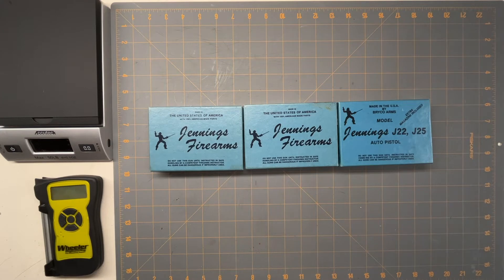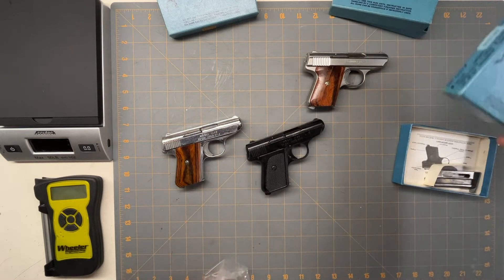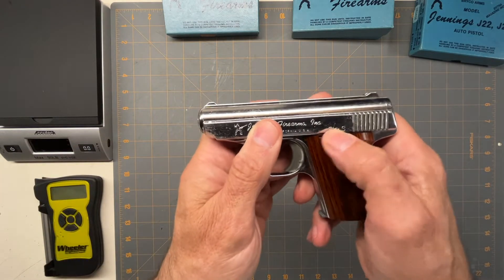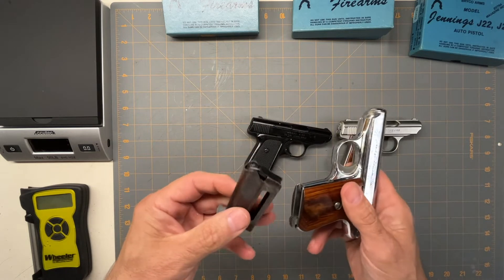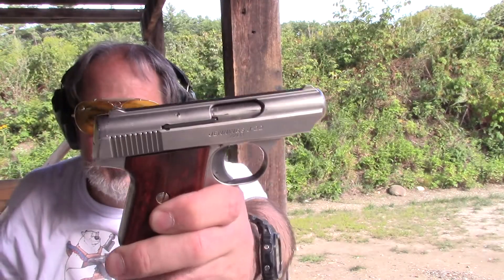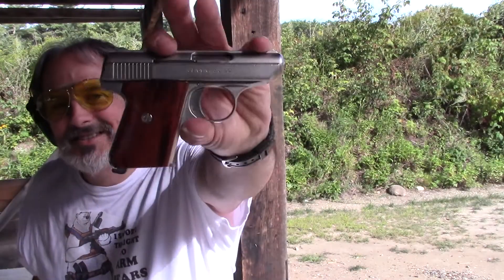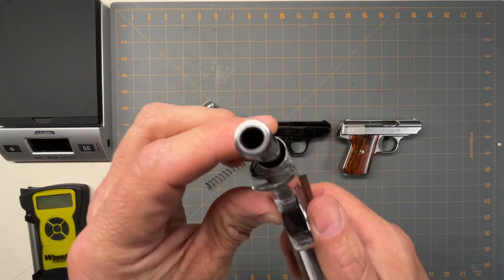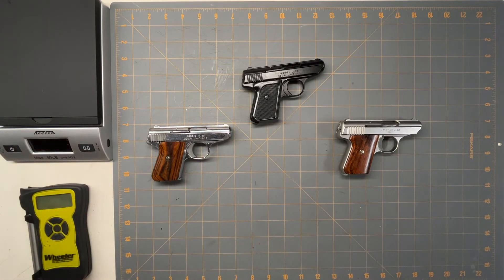The Classic Jennings J22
This is a video of the classic pocket pistol the Jennings J22, I use to buy these guns back when I was poor and couldn't afford to buy the more expensive guns that worked better.